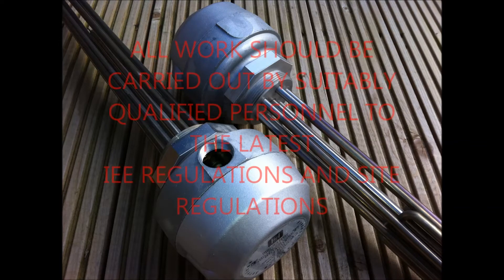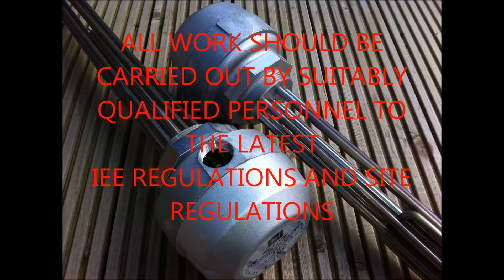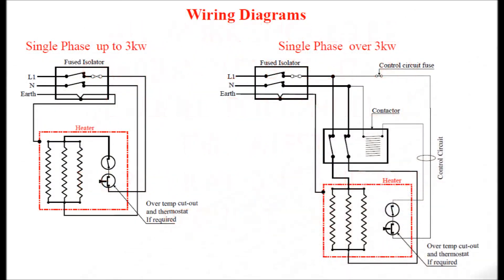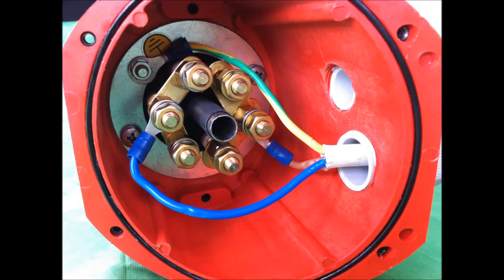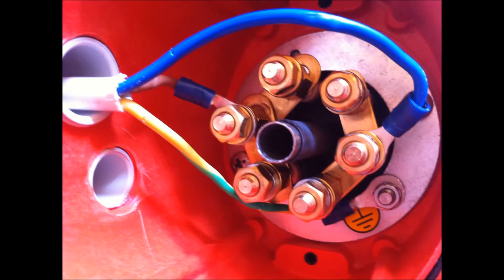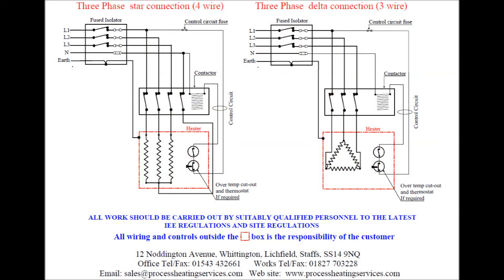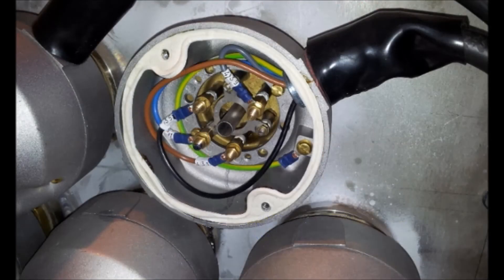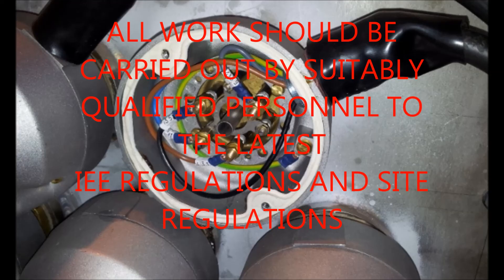Wiring an immersion heater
Reference information about how to wire an immersion heater, based on information from Jamie available on 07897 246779.